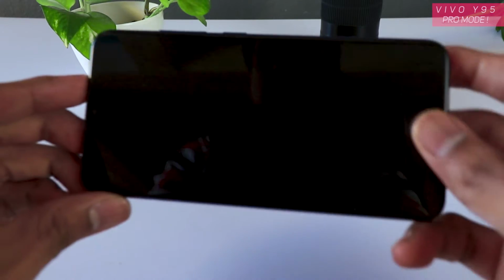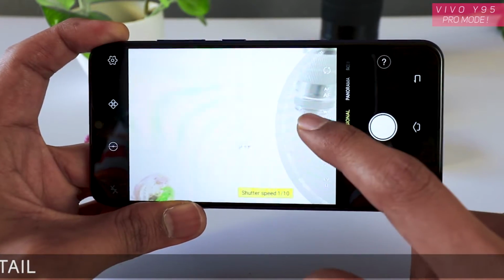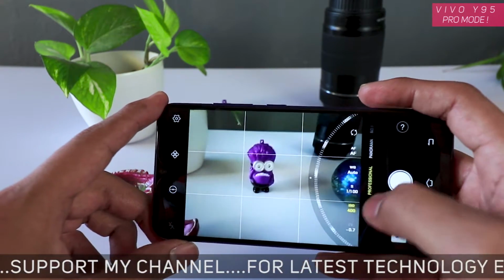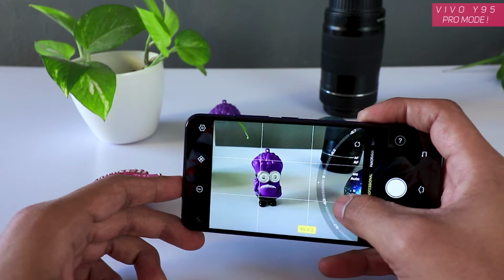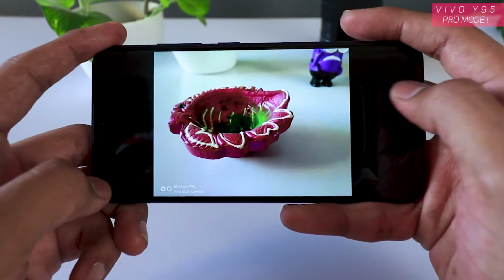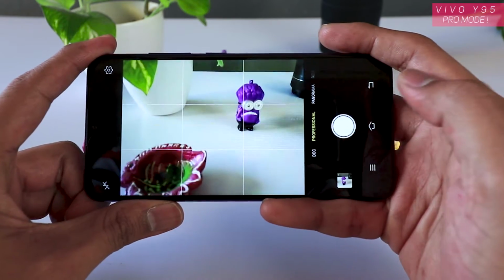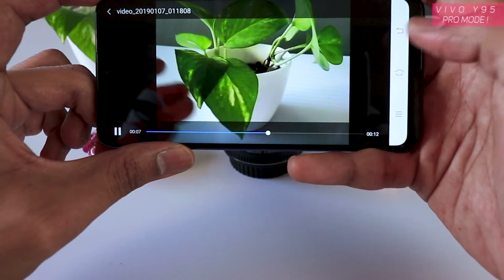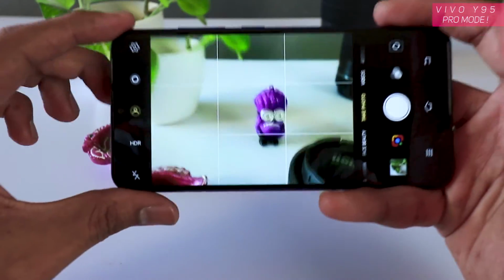Vivo Y95 Camera Settings | Professional Mode | Best Practices Camera Tips by VICKGEEK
Vivo Y95 camera Settings professional mode or Manual Mode Camera settings explained in detail. In this video I have explained the pro mode also known as Manual mode camera settings of vivo y95 in detail. Vivo y95 comes with full professional mode which can be used in different scenarios and situations to get best sharp images. The shutter speed and ISO range is just incredible at this price.
In the part 1 video I have explained how to use default mode and camera settings of the vivo y95.

Vivo Y95 retails at around Rs.16000 and for the money although it isn't exciting device but there are some surprises thrown in by Vivo which should make this device a smart choice.
Vivo Y95 camera has full professional mode with which you can capture really amazing images in any lighting conditions.
If you are looking for a selfie camera mobile that also has manual mode for rear camera then this can be a good budget option

Vivo Y95 Brief Specs :
6.22"
720x1520 pixels
13MP f2.2 +2MP f2.4
20MP f2.0 selfie
1080p
4GB RAM
Snapdragon 439
8 core Cortex A53 processor
4030mAh